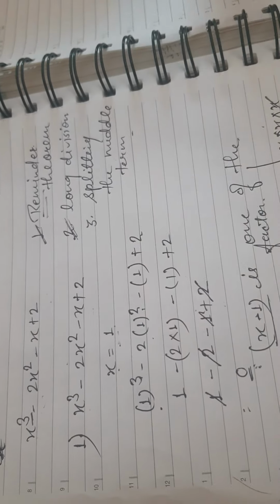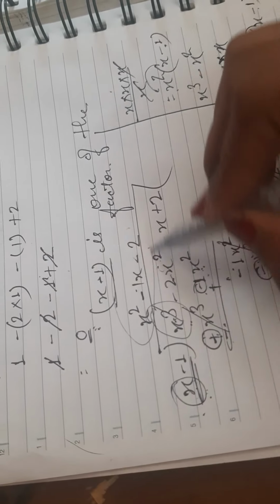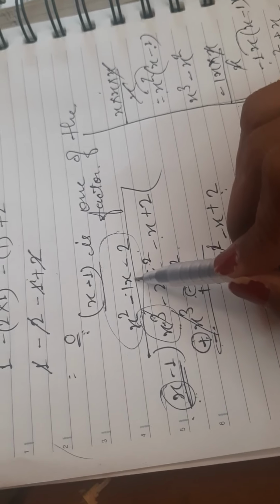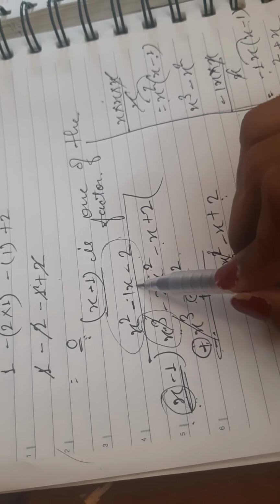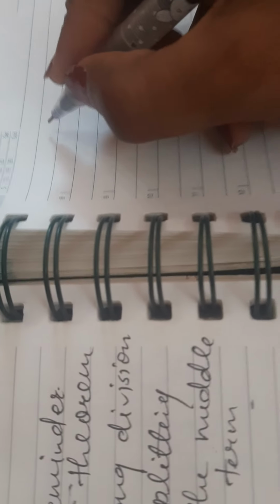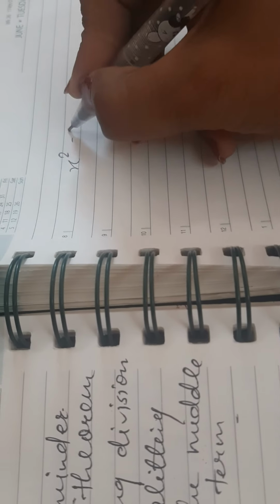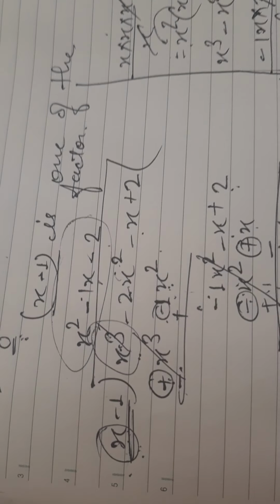Class 9th CBSE maths 2.4 ques 5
Finding factors of trinomial or multinomial